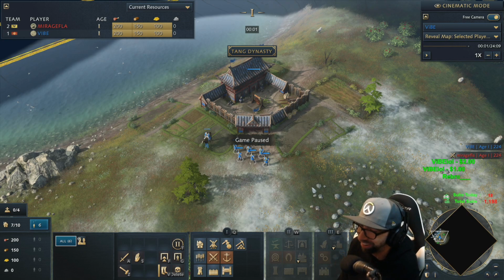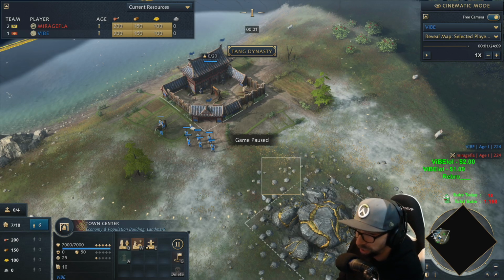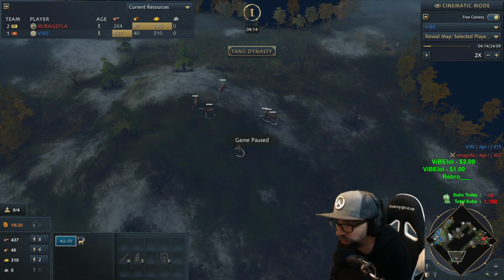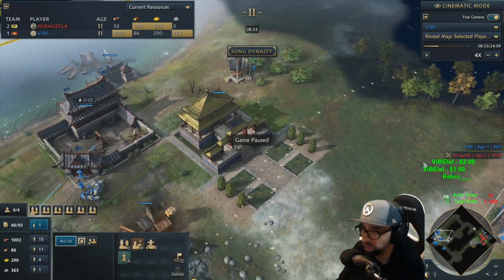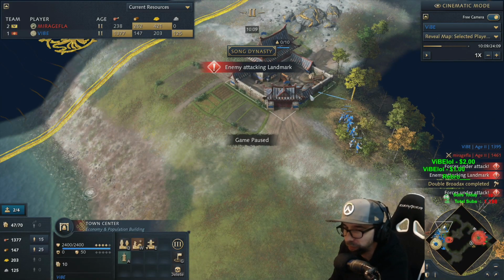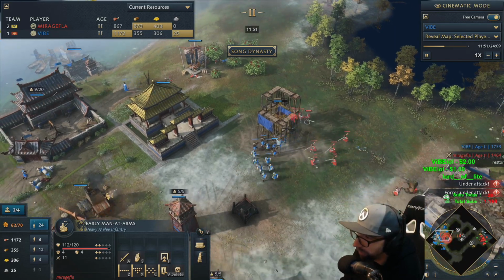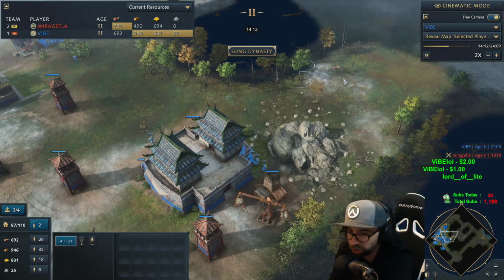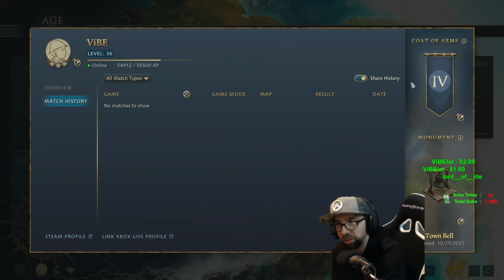AOE4 - China Macro Opener + Defending HRE Ram Rush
I help the people learn China, hopefully!